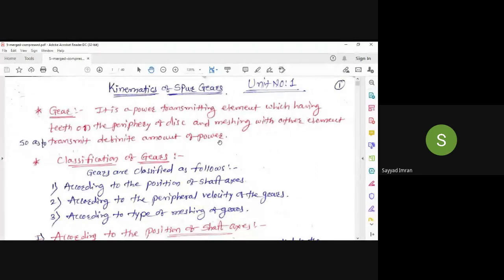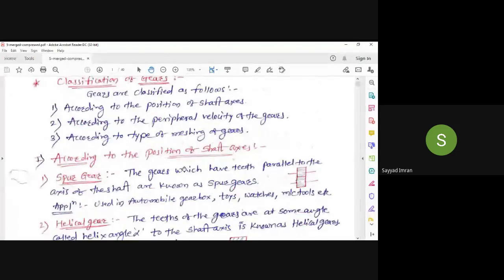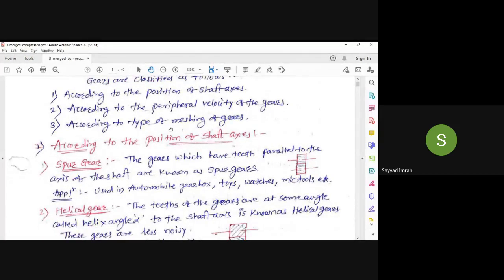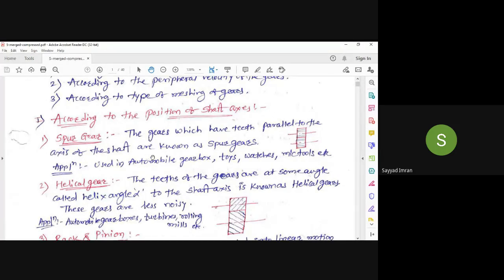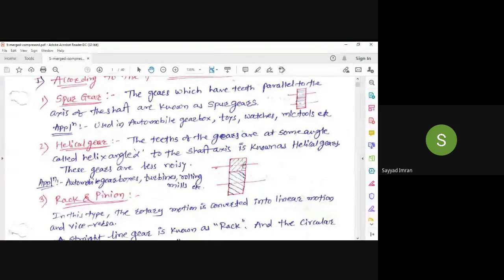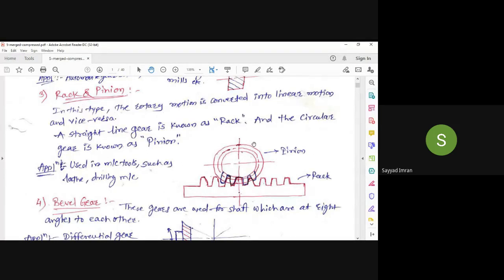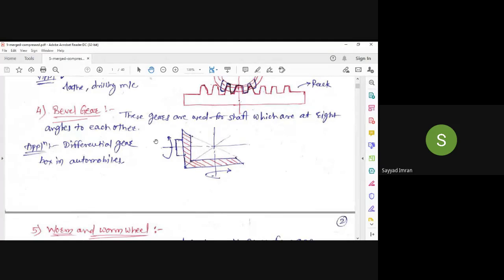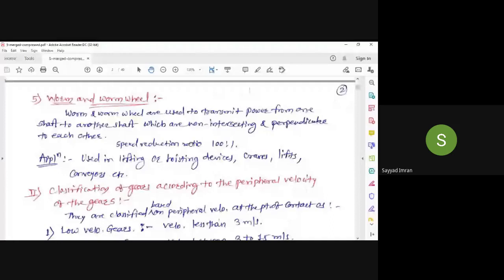Kinematics of Gear1